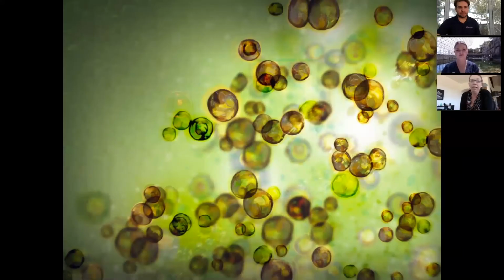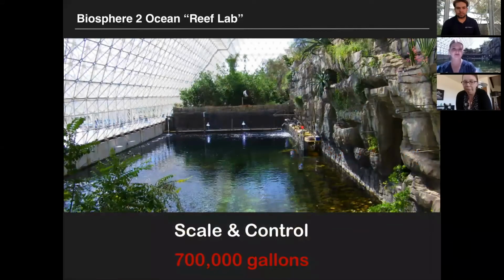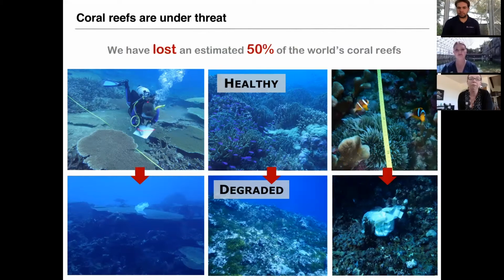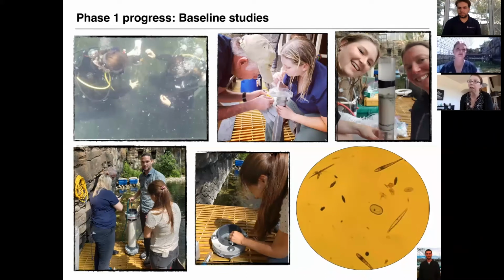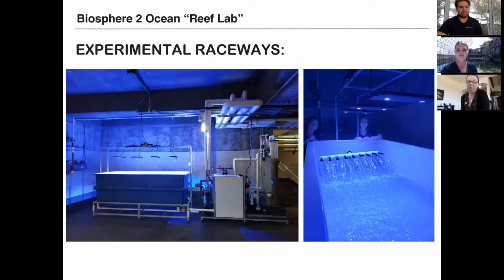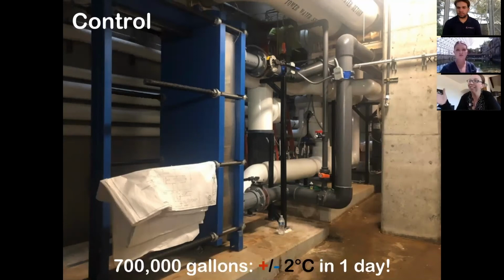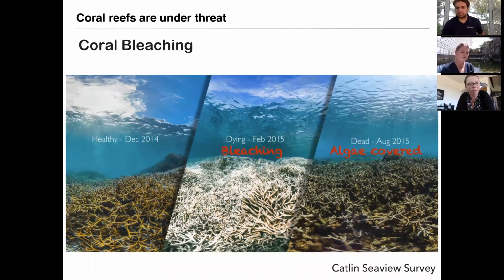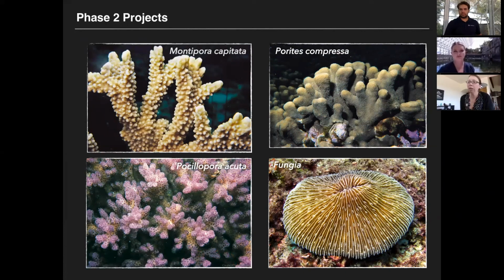Biosphere 2 Reef Lab- Discussion with Dr. Diane Thompson and Katie Morgan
Biosphere 2 Ocean Researchers, Dr. Diane Thompson and Katie Morgan discuss building an experimental coral reef in the middle of the Sonoran Desert during Biosphere 2 Virtual EarthFest 2020